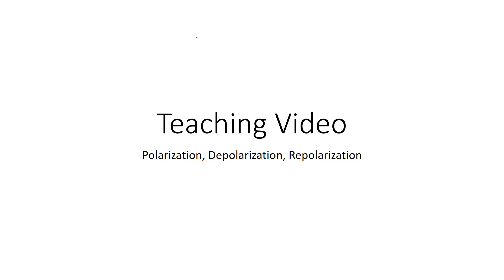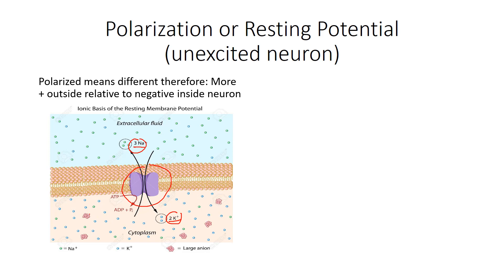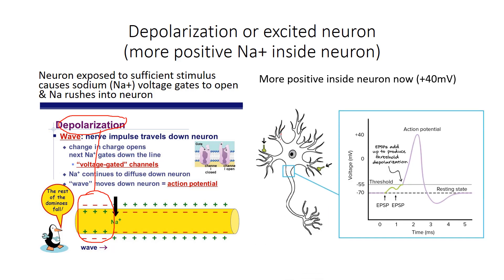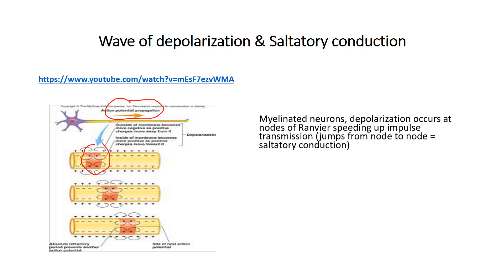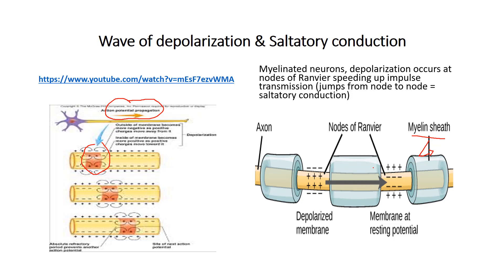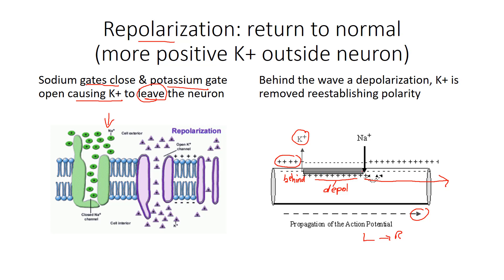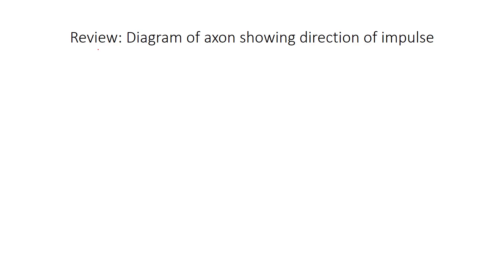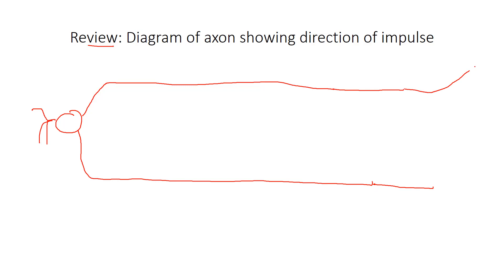polarization, depolarization, repolarization of a neuron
teaching video polarization, depolarization, repolarization of a neuron